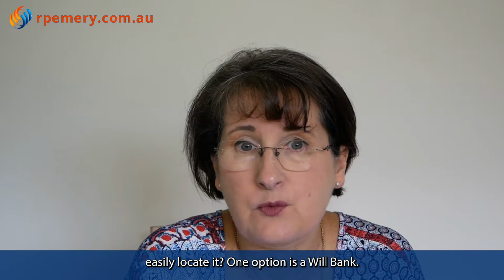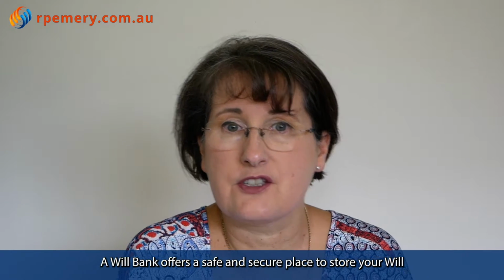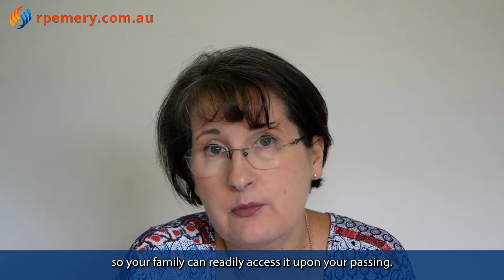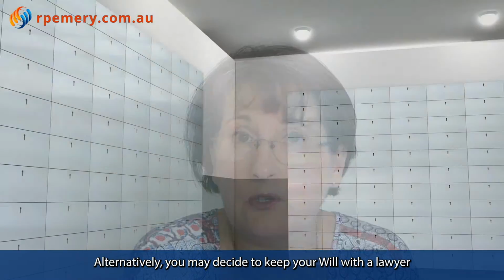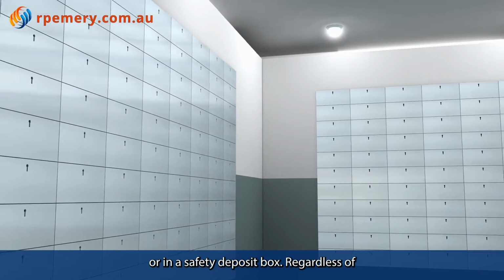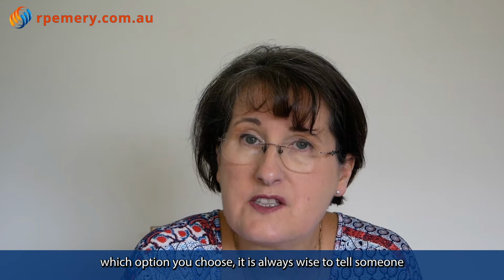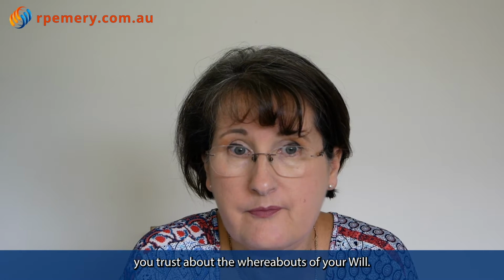The Best Place to Store Your Last Will and Testament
This video explains where to store a will in Australia.

00:00 Intro
00:36 Here's why you should properly store your will
00:50 Where should you store your last will and testament
01:28 How a Will can be valid

✅ Drafted by Australian legal professionals.

✅ RP Emery, demystifying the law and making legal solutions affordable.

📃TRANSCRIPT:

Hello, I’m Nadia MacLeod from RP Emery Legal Kits, and we help businesses cut their legal costs with our online template kits.

Each year, thousands of people die without leaving a Will. All too often this creates unnecessary expense and hardship for the family of the deceased during an already difficult time. Having a Will in place will ensure your loved ones’ have one less thing to worry about after you pass.

But organising your affairs in this way is counterproductive if your loved ones cannot locate the Will in the first place.

In such circumstances, family members might assume that you don’t have a Will.  As a result, your estate will be divided according to intestacy laws rather than your specific wishes.

So, where can you keep your Will so loved ones can easily locate it? One option is a Will Bank. A Will Bank offers a safe and secure place to store your Will so your family can readily access it upon your passing.

Alternatively, you may decide to keep your Will with a lawyer or in a safety deposit box. Regardless of which option you choose, it is always wise to tell someone you trust about the whereabouts of your Will.

At RP Emery, we provide a Legal Will and Testament kit to help guide you through the process of writing your own Will.

To be valid, a Will must meet three requirements. Firstly, it must be in writing. Secondly, it must be signed. And thirdly, it must be witnessed by two people who are not benefiting from its contents. You will also need to appoint a trusted person as Executor. This person will be responsible for carrying out your wishes under the Will.

RP Emery & Associates is an internet-based legal publishing service. Since 1990 we've worked with lawyers to provide the business community and individuals with professionally drafted, ready-made single contract templates and contract template kits.

Whether you’re looking for contracts for general business, employment, real estate, leasing, or financial agreements. RP Emery offers you a cost-effective legal solution that you can access from the comfort of your own home or office any time of the day or night.

Any viewer making use of this information does so at his/her own risk. Viewers are advised to take independent professional advice before acting on any of the information or materials found here. We will not be liable for any losses and damages in connection with the use of our videos.